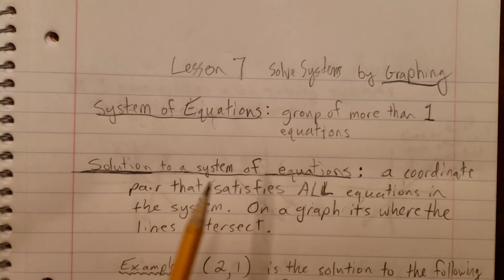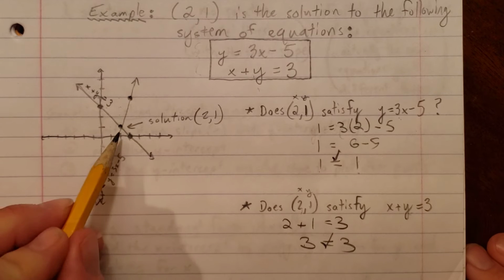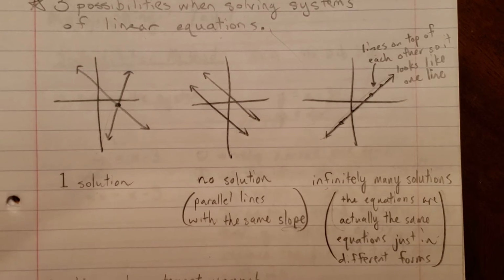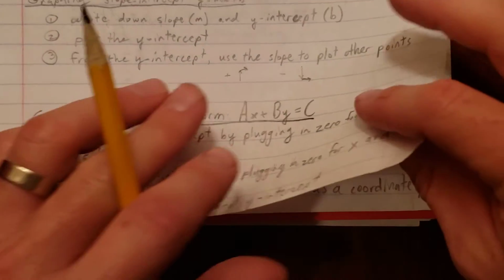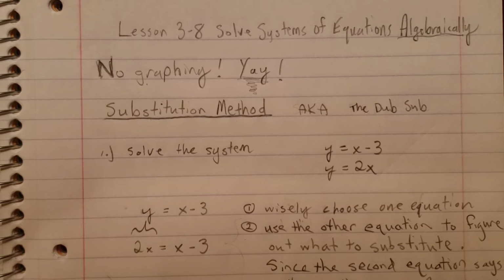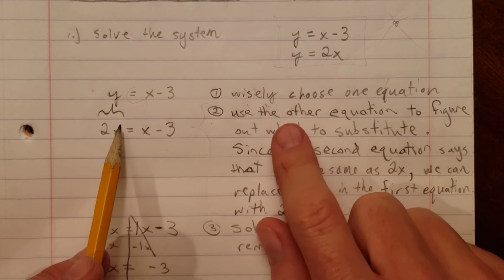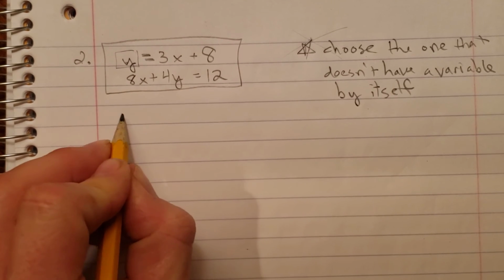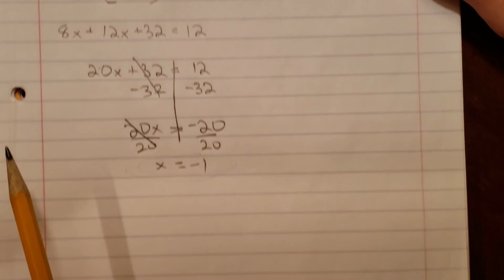Lesson 3-8 Solve Systems of Equations Algebraically